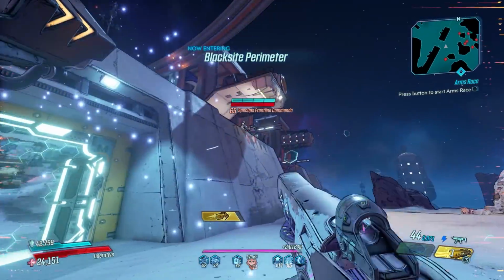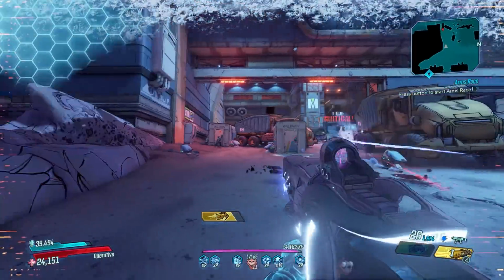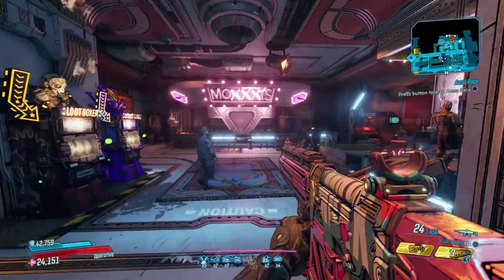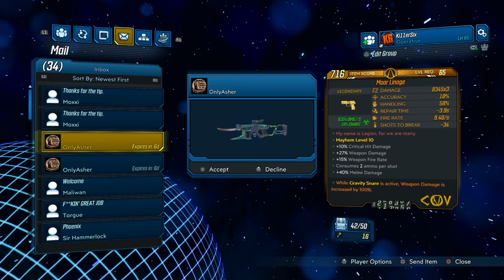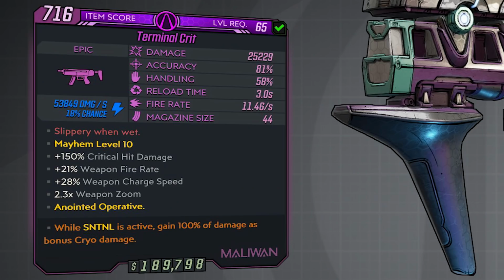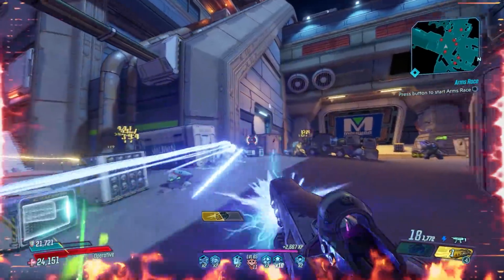Borderlands 3 | CRIT - MOST OP SMG IN THE GAME?! - Unique Item Guide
The Crit just got buffed and it's CRAZY OP right now

CRIT - MOST OP SMG IN THE GAME?! - Unique Item Guide [Borderlands 3]